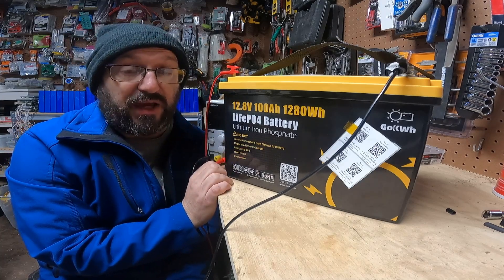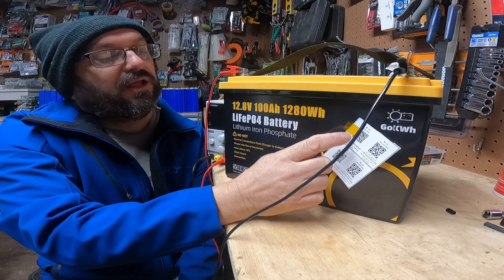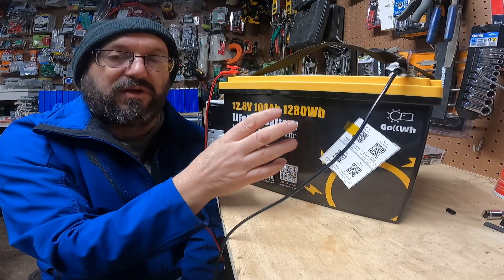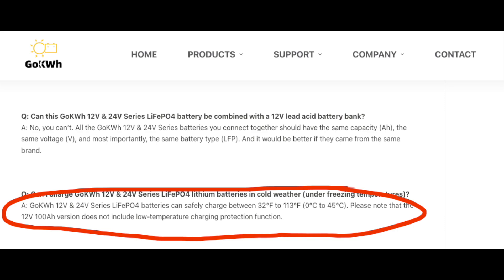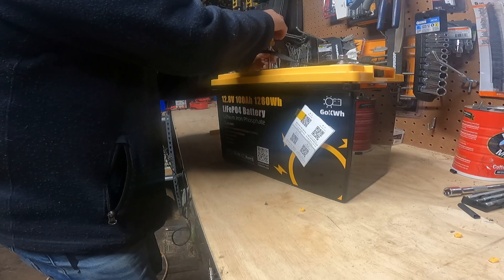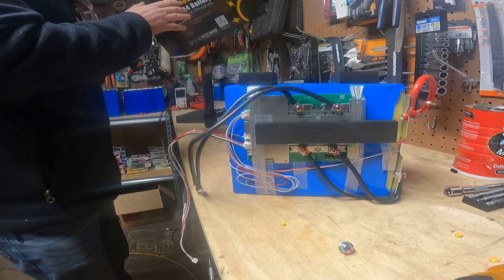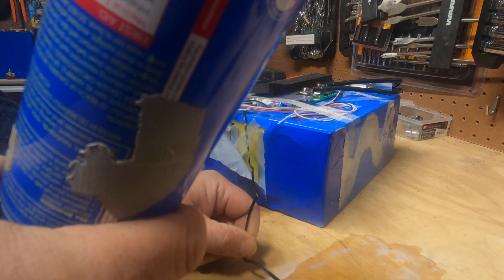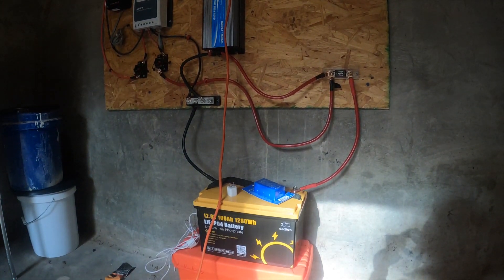My review of GoKWh 12V 100Ah LiFePO4 Battery. Is it time to replace your old lead acid battery?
I was very impressed with this battery.  It is as cheap as building a DIY battery and as good as anything out there.
Has all of the features like low temp battery disconnect and Bluetooth with decent build quality.
Prefect lithium battery for drop in replacement in an RV or for a small off grid solar setup.
At this price there is no reason not to replace your old lead acid batteries.

-Use my exclusive code for a NICE discount: blackcat12v

0:00 Introduction
4:36 Capacity test
6:26  Load test
7:28 Teat down
12:51 System test
13:23 Final thoughts